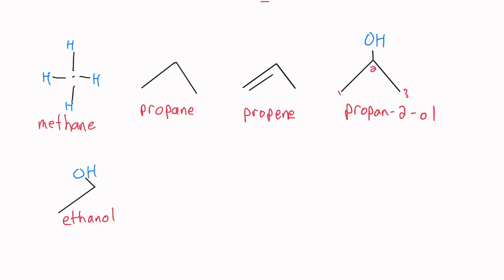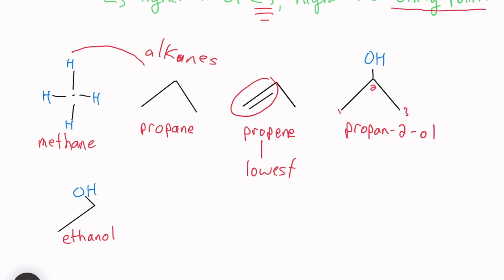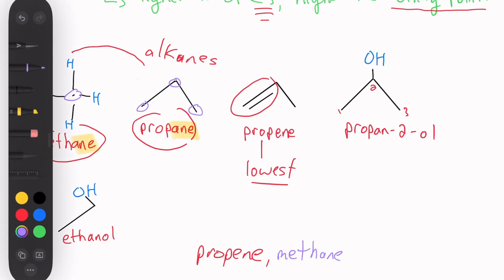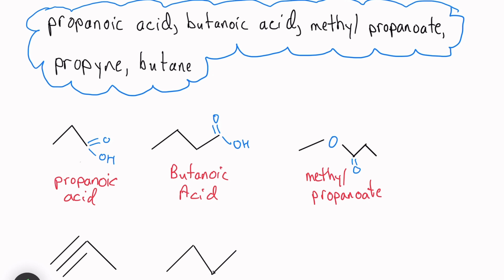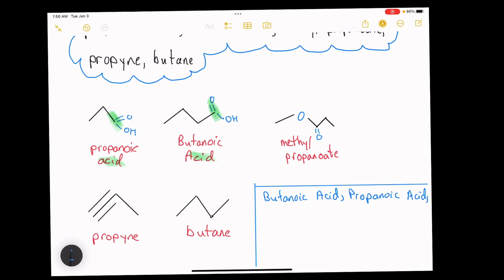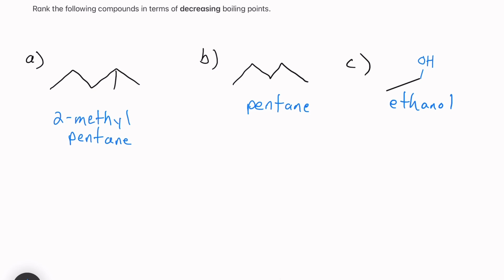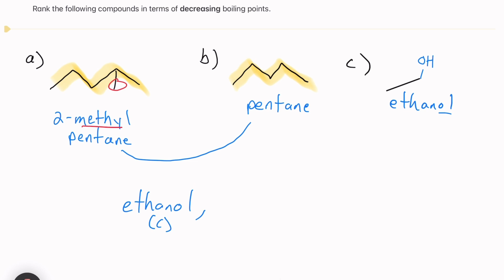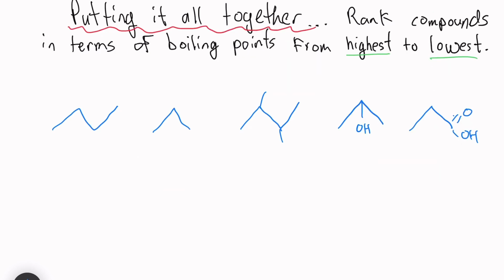Relative boiling points Organic Chemistry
Hello all, here’s a video with a couple of shortcuts that I’ll help you (quickly) rank the relative boiling points between different functional groups in Organic Chemistry.